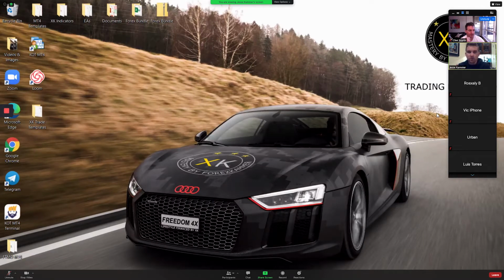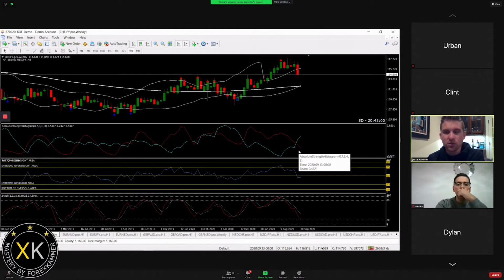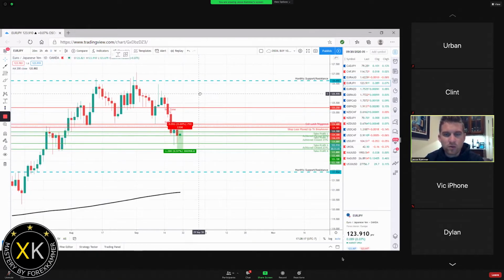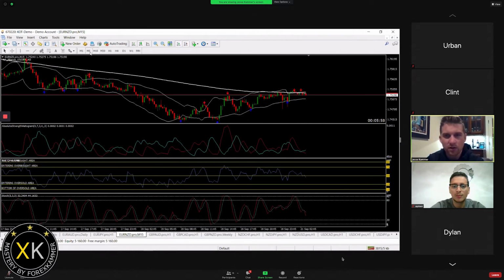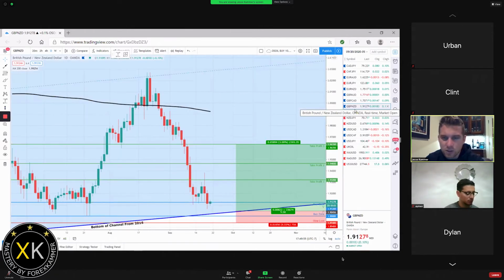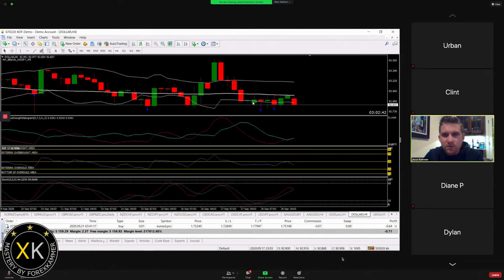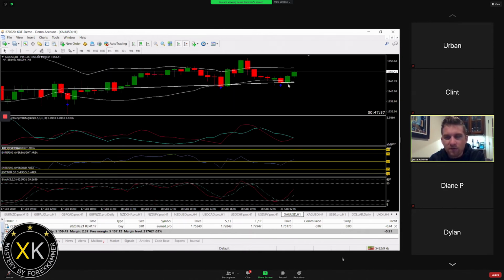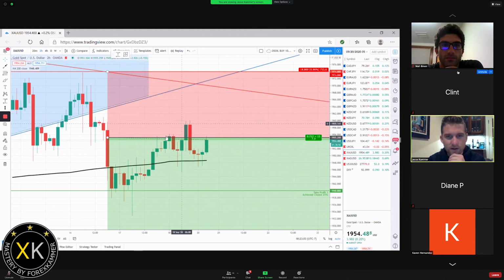2020 09 20 - TEAM XK - THE WEEK AHEAD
Another great training call.  I'll ruin the surprise...Jesse crushed it with another killer GOLD play

Next time be on the call.  EARN & LEARN ;-)